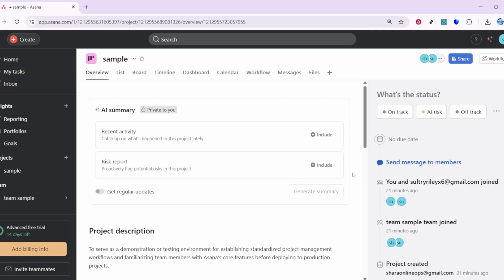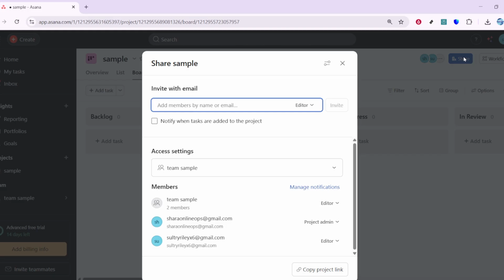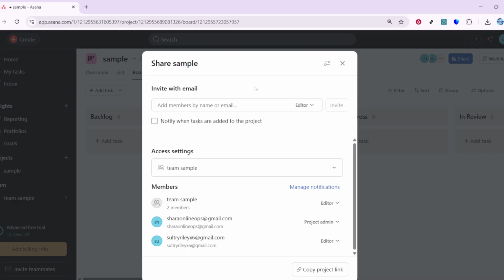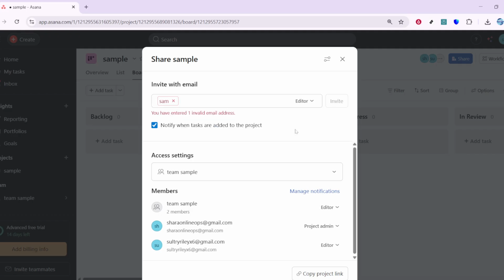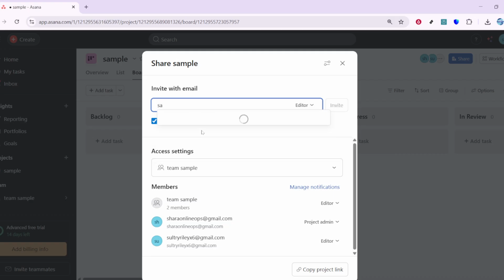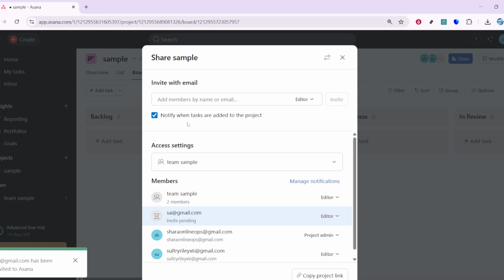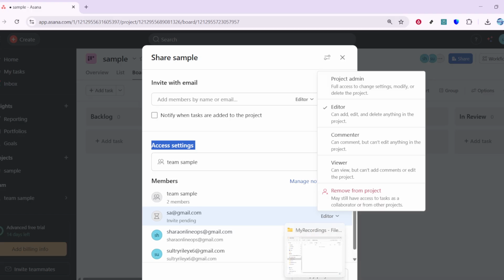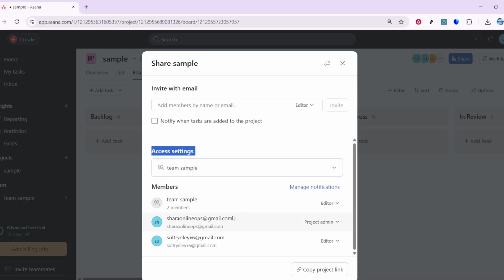How to Manage Project Members in Asana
In this video We will show you How to Manage Project Members in Asana.